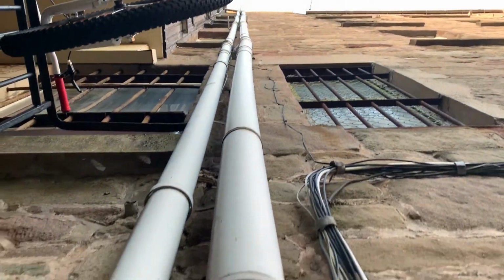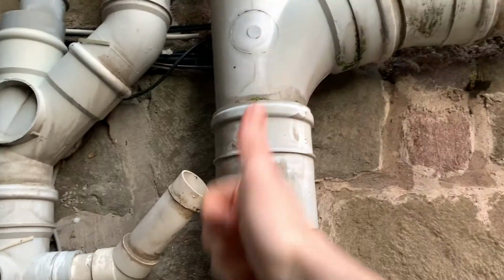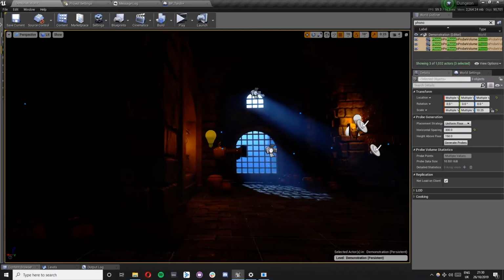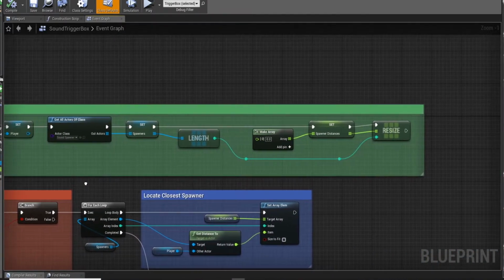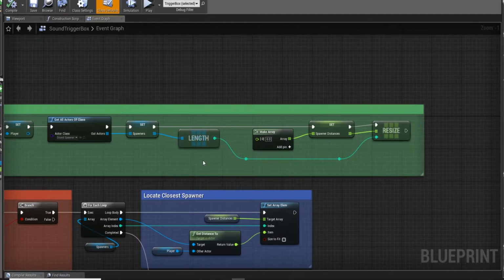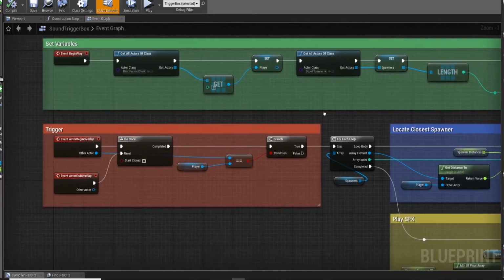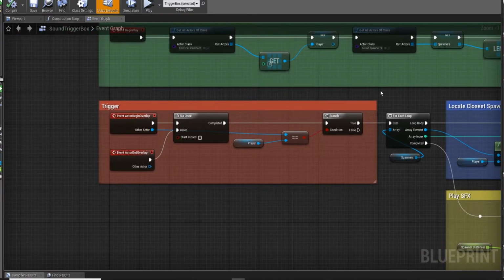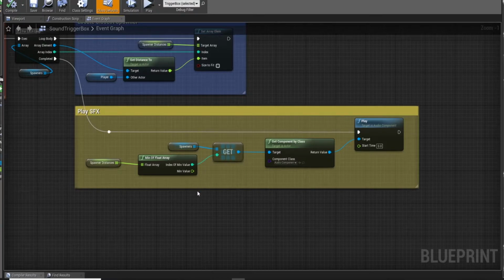Sound Design Breakdown: Unreal Engine Dungeon + Steam Audio